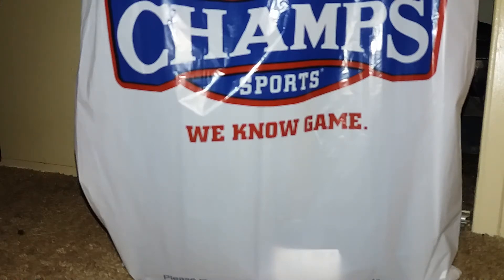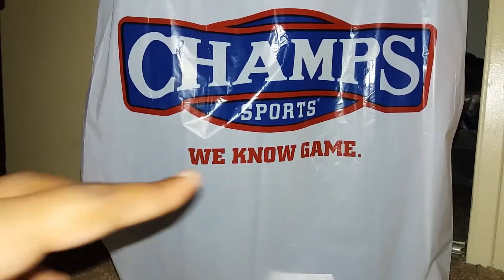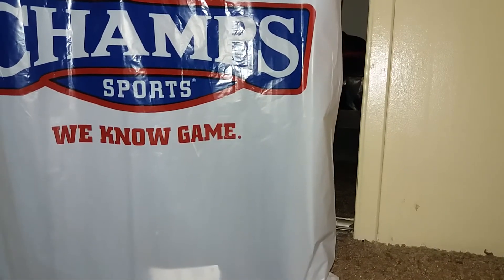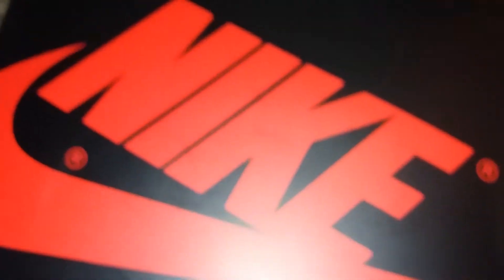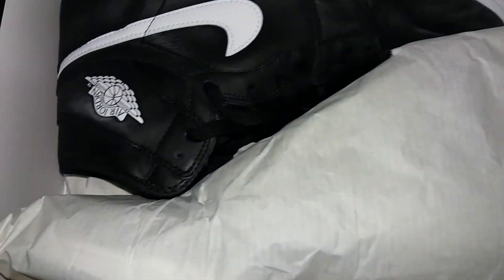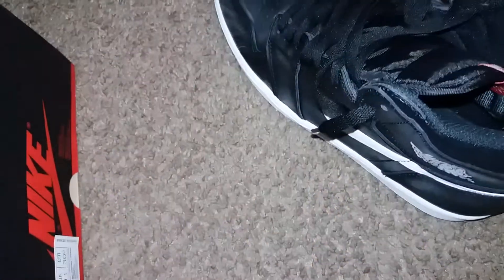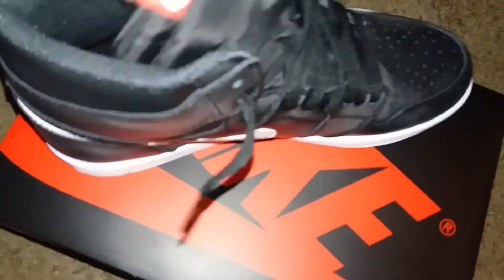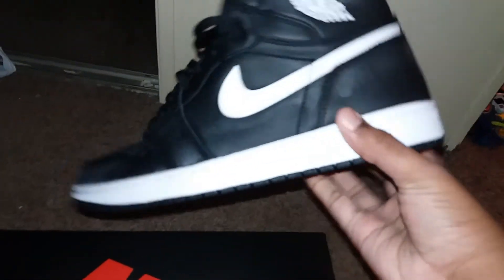Air Jordan retro 1yin yang unboxing (pick up)